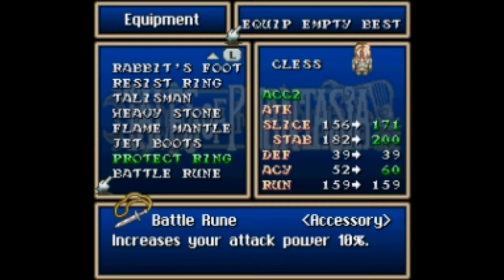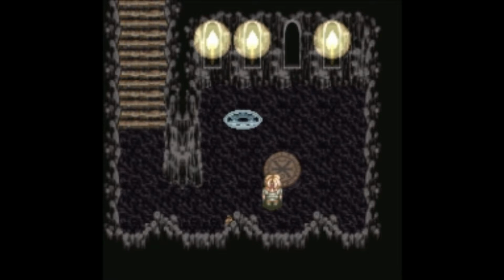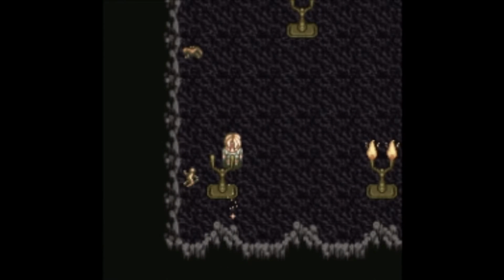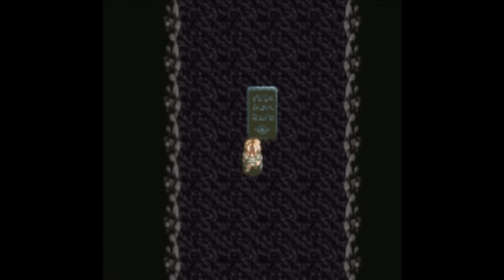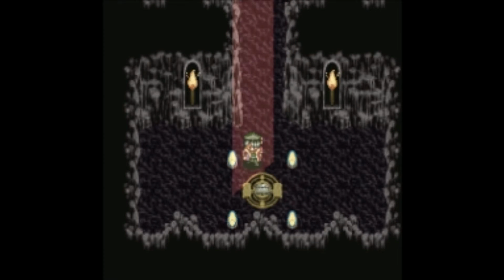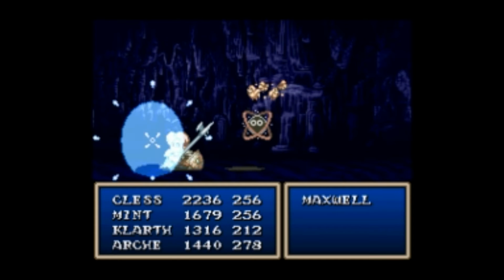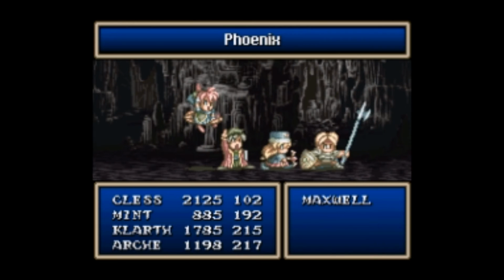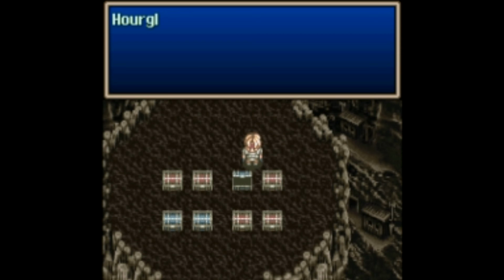Sanic starrs in Tales of Phantasia Part 15 "The declaration of summon spirits"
Equipping and dis-equipping the same thing can be a drag.